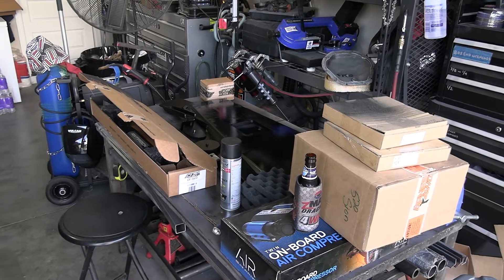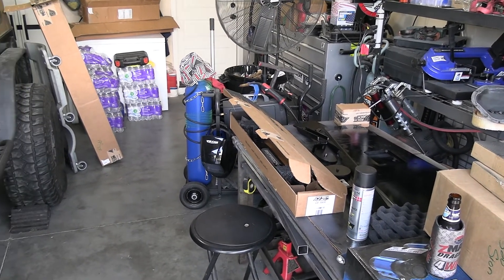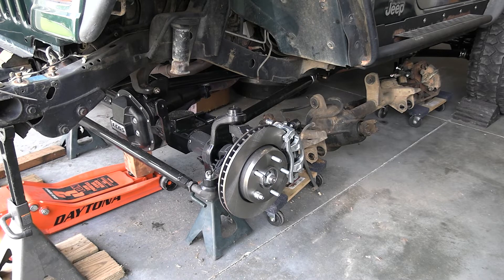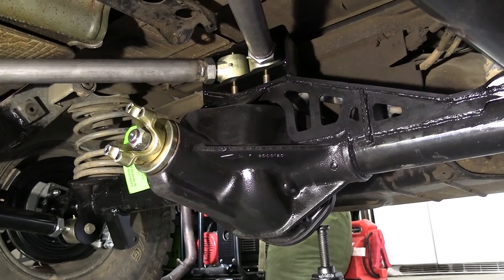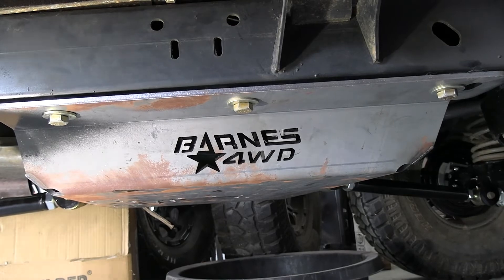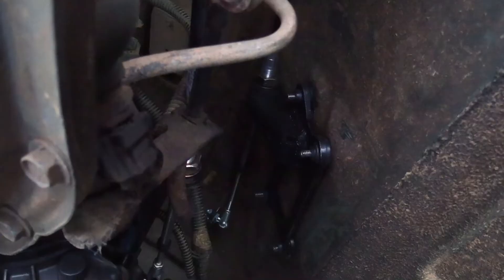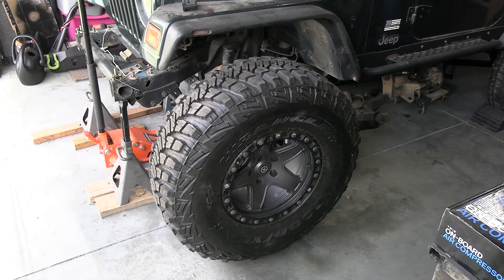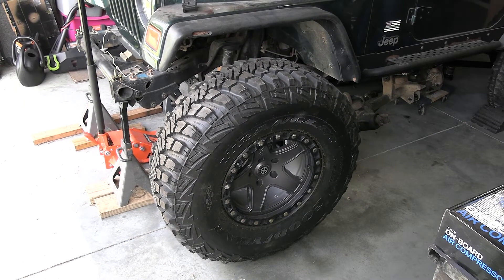Grunt Update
It's been a while, but I hope this video fills in some gaps. We've been working on GRUNT for a few months now, and we've got several other projects going on at the same time. Hope y'all hang around. It's been an awesome experience with this whole YouTube thang, Jeep On!!

My video equipment:
   Cameras
Canaon XA40
GoPro Hero 7 Black
GoPro Hero 5 Black
   Microphones
Balila Wireless Mic
   Accessories
Cayer Video Tripod
GoPro Mic Adapter
GoPro Camera Housing